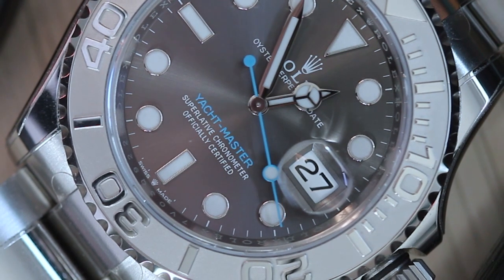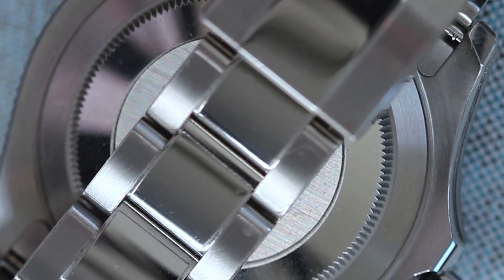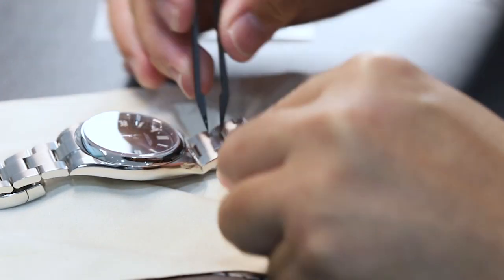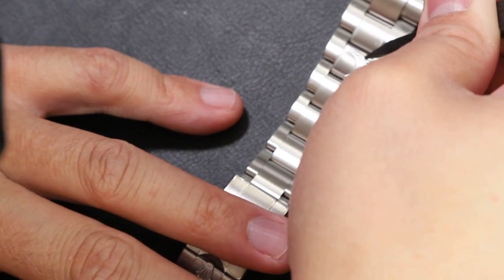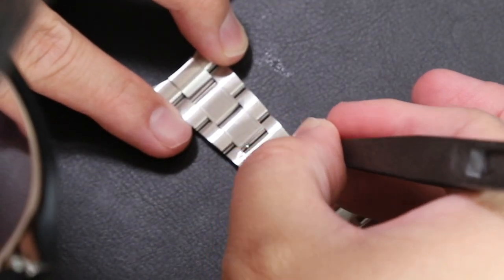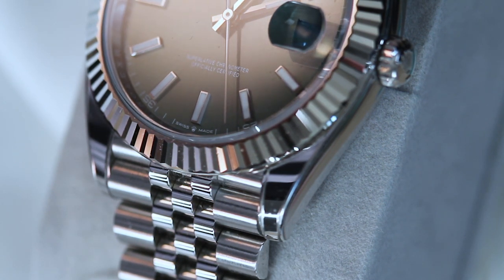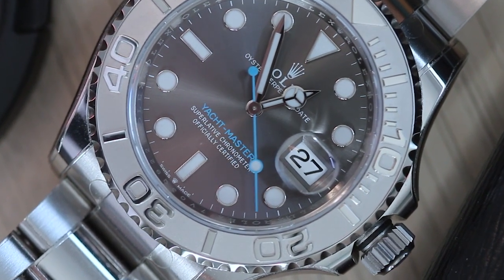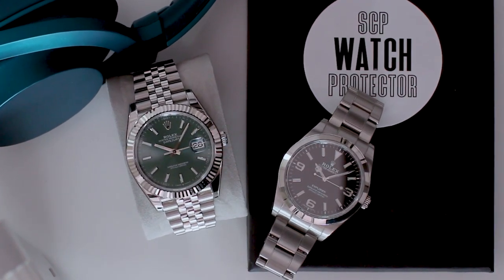Why I use protection film on watches!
Sharing my thoughts on the topic about protection film on watches

The watches are Rolex showns are Yacht Master, Datejust, Explorer, and OP41.